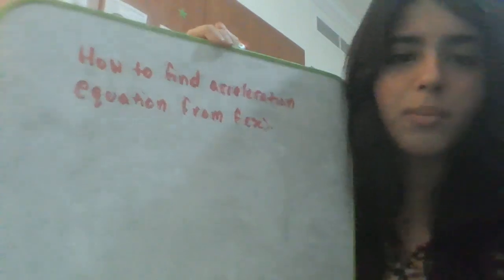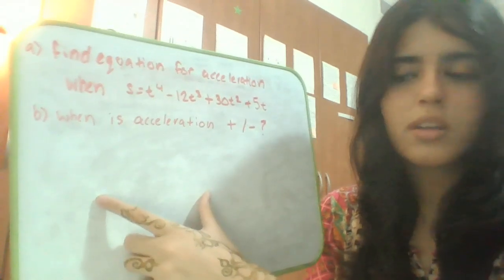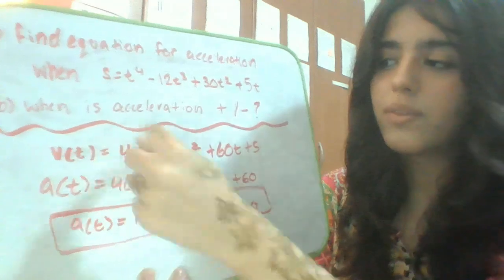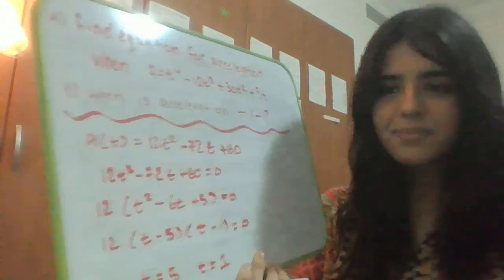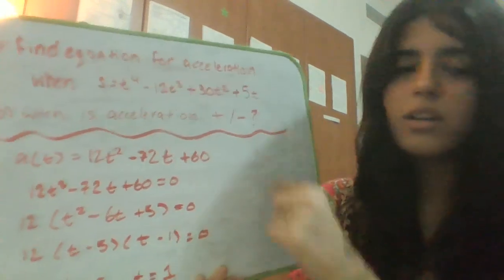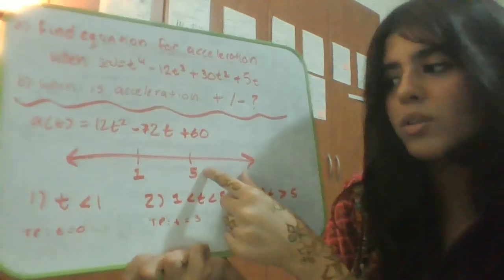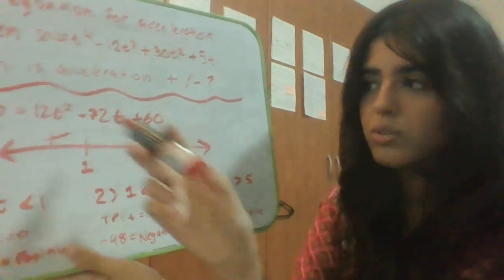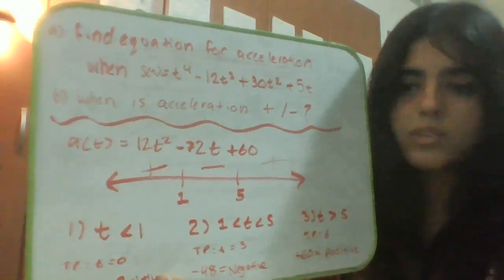Finding Acceleration Equation Using Derivatives (Math 31/Calc 1)